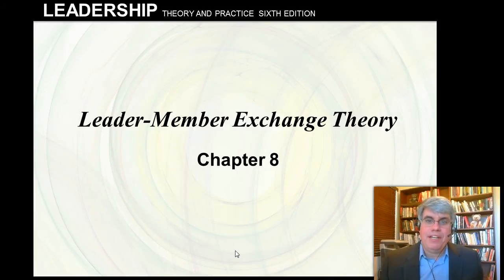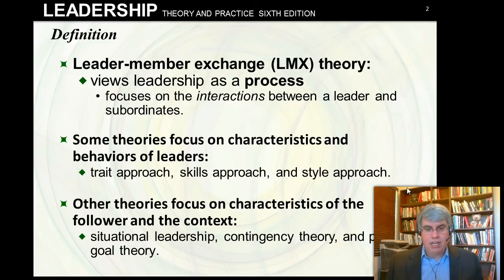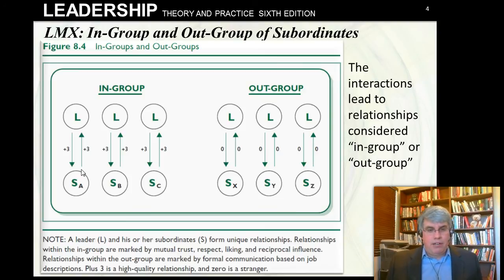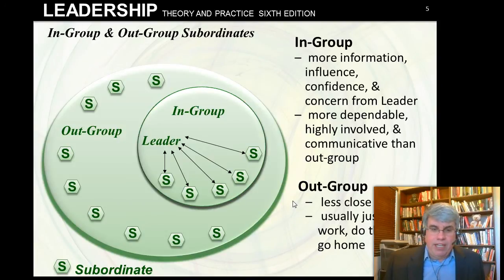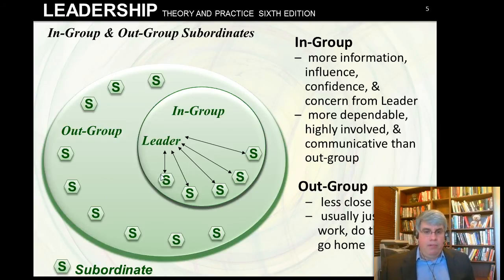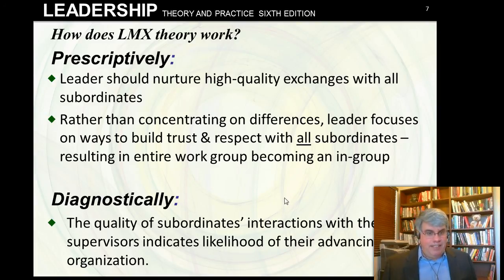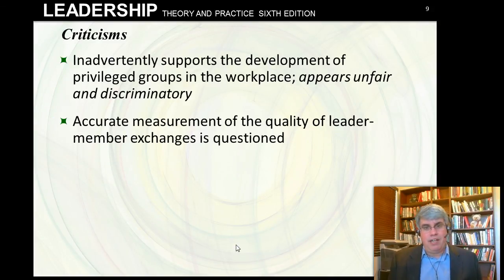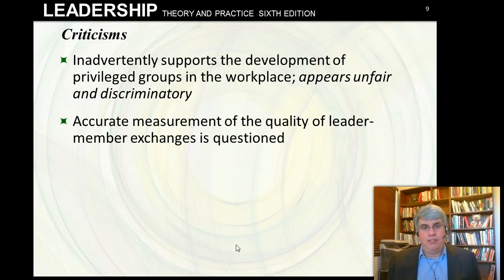Leader Member Exchange Theory LMX Northouse 6e Chapt 8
Leader Member Exchange LMX Northouse Chapter 8, 6th ed.